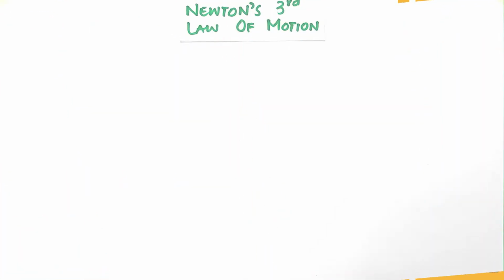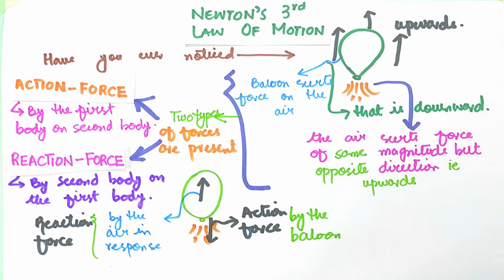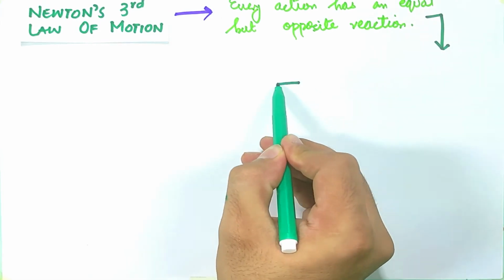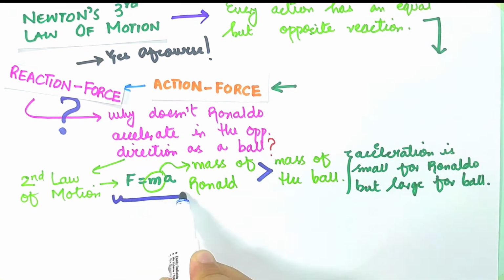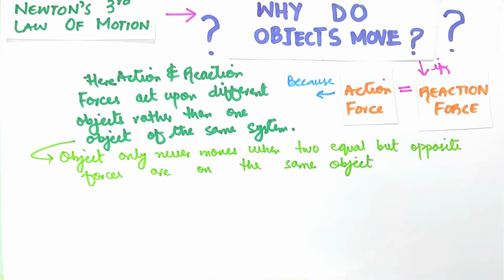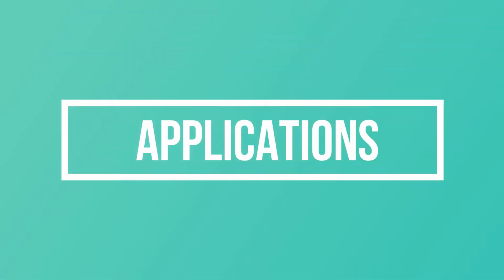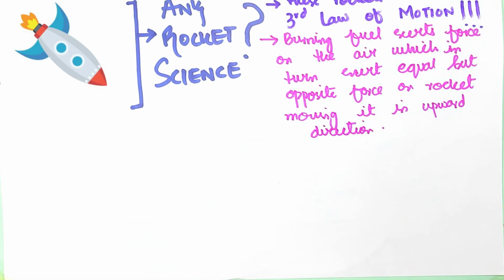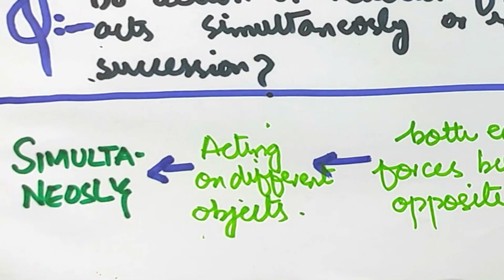Rockets & Action, Reaction | Newton's 3rd Law of Motion | Physics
After teaching you all the first two Newton's laws, Smartitute is here with the Newton's Third Law
of Motion which simply states that " For every action,there is always an equal but opposite reaction."
We have explained this with an easy balloon-air example,watch the whole video to clear your concepts
related to this.Moreover,we have discussed the practical applications of this law.
Quiz:
Answer.Action & Reaction forces act simultaneously.There is zero time  interval break between it.
Give us your honest remarks.& don't forget to "Learn Fast,Adapt Well!"
All social media platforms: